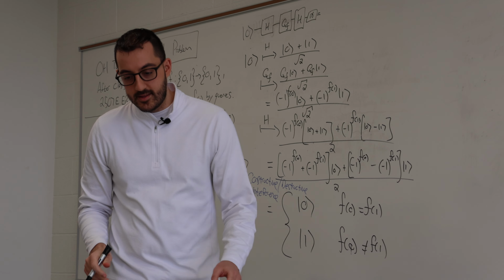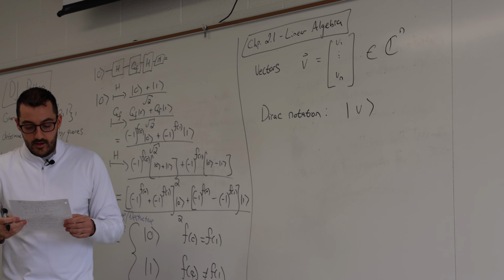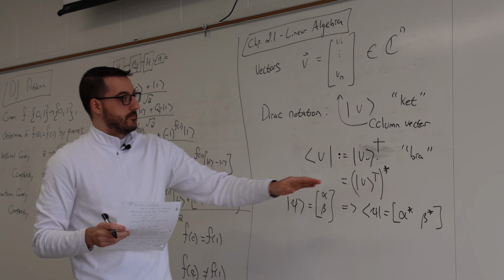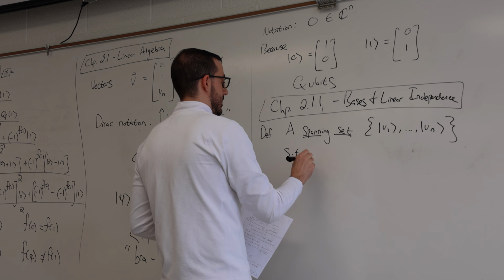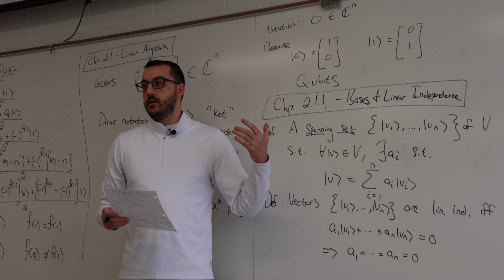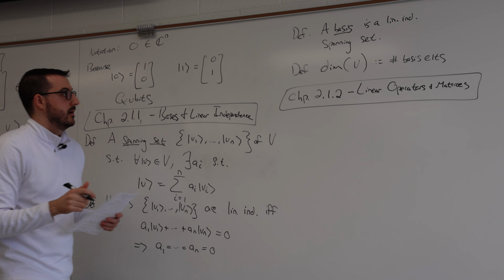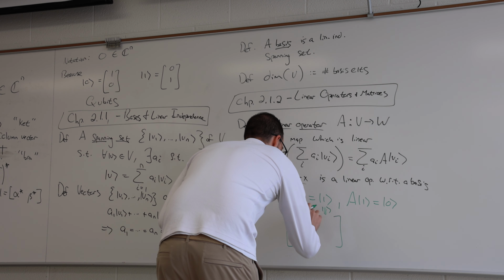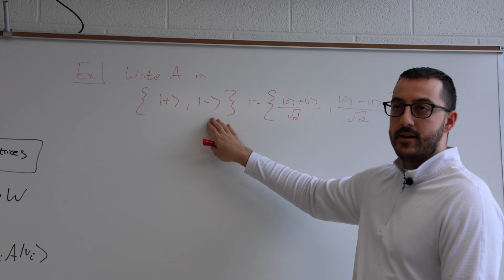Linear algebra background | Quantum computing 6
Chapter 2.1.1 - Bases and linear independence
Chapter 2.1.2 - Linear operators and matrices

 of Quantum Computation and Quantum Information (10th. ed) by Nielsen and Chuang.